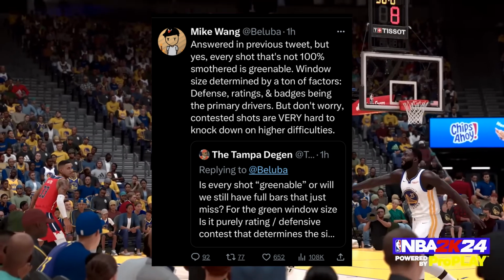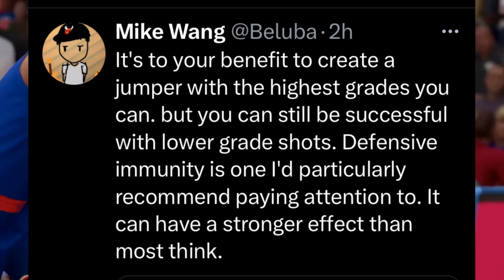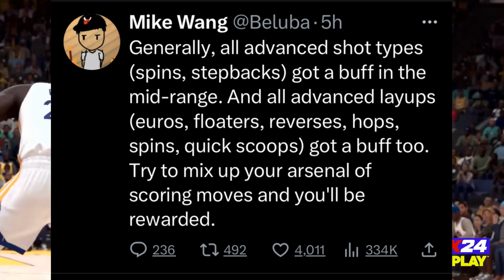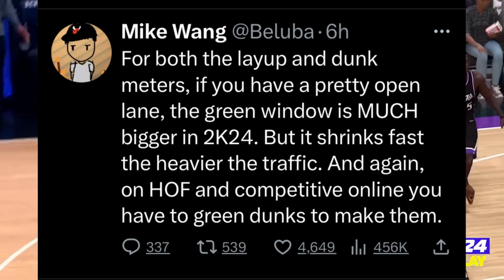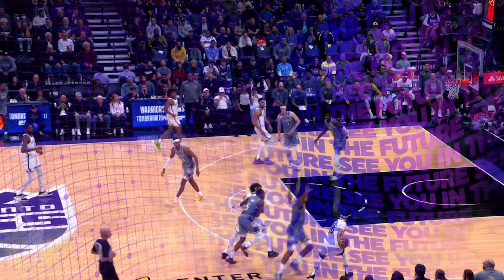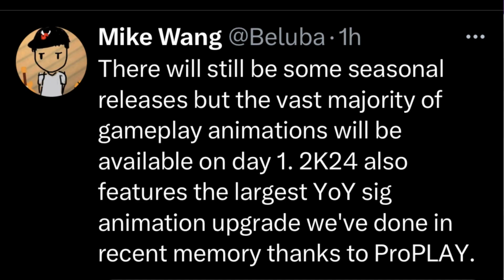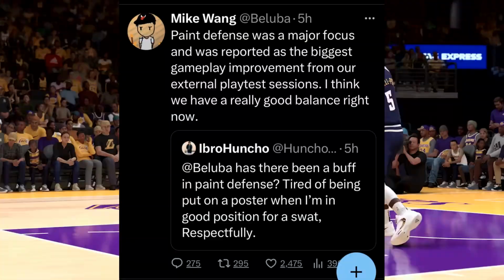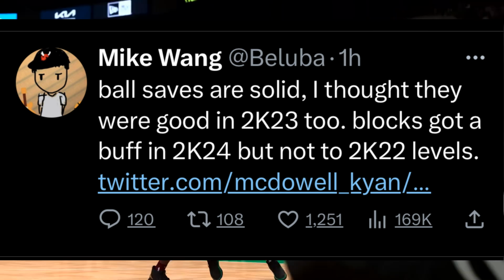📝 COMPLETE Breakdown of NBA 2K24 Gameplay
In this video, I will be going over ALL new changes in NBA 2K24. This video is very detailed and lengthy bringing you all the details of the new information that Mike Wang talks about with the new gameplay changes in NBA 2K24. This video covers the new NBA 2K24 shooting changes, new 2k24 finishing changes, new 2k24 dribble moves, 2k24 new adrenaline boosts system, new 2k24 defense buff, new 2k24 takeover system, and lastly the new 2k24 smart play system.

0:00 - 2K24 Shooting Changes
8:51 - 2K24 Finishing Changes
11:27 - 2K24 New Dribble Moves
14:19 - 2K24 New Adrenaline Boosts System
16:19 - 2K24 Defensive Changes
19:46 - 2K24 New Takeover System
21:28 - 2K24 New Smart Play System

➡️(Channel Description)
This channel is all about helping you become a better NBA 2K player. I upload videos of NBA 2K mycareer, mypark / Neighborhood, Rec, and Team ProAm. Sometimes I may even upload some Call of Duty gameplay. I upload tips and tricks video for NBA 2K. So far I've been uploading NBA 2K16, NBA 2K17, NBA 2K18, NBA 2K19, NBA 2K20, NBA 2K21, 2K22, and now NBA 2K23.

➡️(SOCIAL MEDIA)
Add me on SC: eb_wilkins93